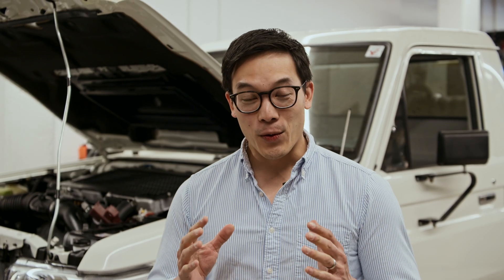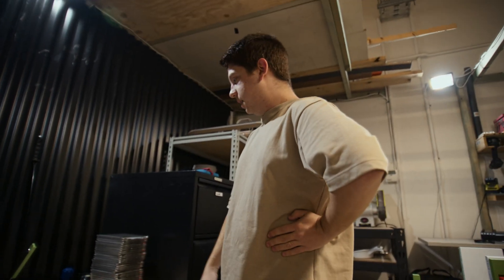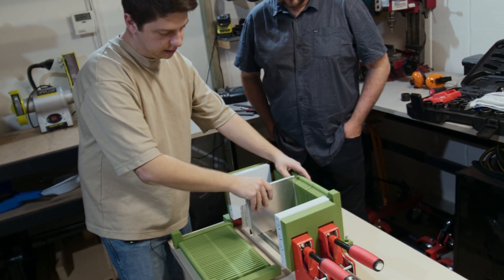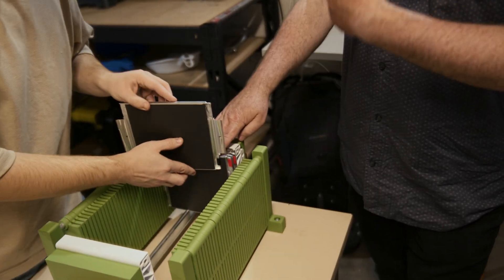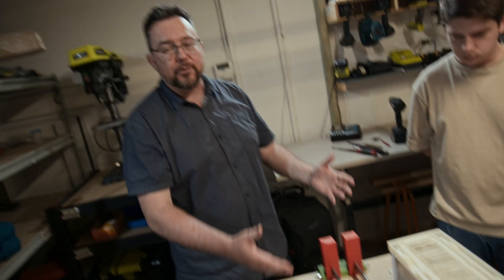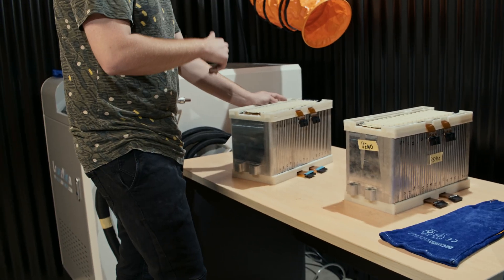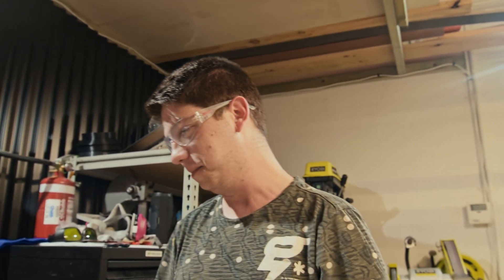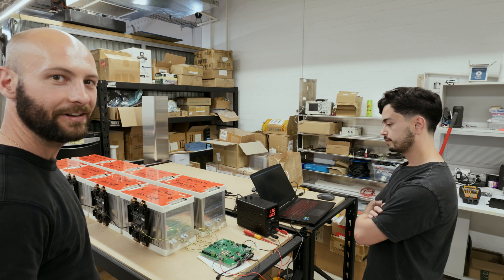Hand-Built EV Battery Assembly For V8 Hybrid Land Cruiser - Ep.08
Attention battery enthusiasts and EV builders! Today we're taking you into the intense world of high-voltage battery assembly. Watch as we hand-craft the powerful heart of our hybrid Land Cruiser, cell by cell!
What's cooking in this episode?

Custom cell preparation and precise trimming
Revolutionary safe assembly techniques
Professional laser welding process
First-time battery module testing

Whether you're into battery tech, precision engineering, or just fascinated by EV conversions, this episode shows the meticulous process of building high-voltage battery modules from the ground up!
🔋 See our custom cell preparation process
⚡ Watch professional laser welding in action
🛠️ Learn about our innovative safety protocols
📊 Witness first-time module testing and validation
We're building sixteen 32-cell modules that will power this beast down the road!
💬 Got questions about battery assembly? Drop them in the comments!
Watch as we build the electric heart of our Land Cruiser, one cell at a time. This is where the real power comes from!
00:00 Overview
00:30 Intro
01:07 Cell Preparation
02:31 Assembly Process
07:04 Laser Welding
09:55 Testing & Validation
13:13 Outro (Like & Subscribe!)